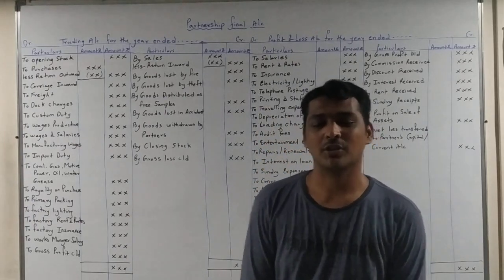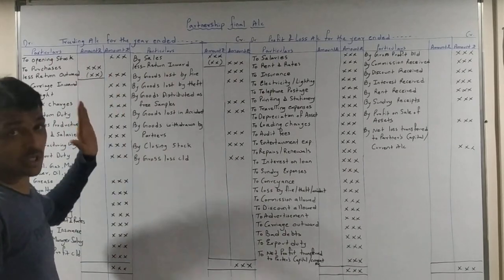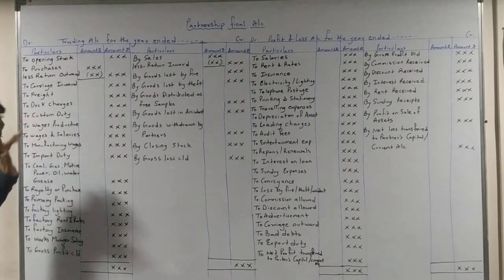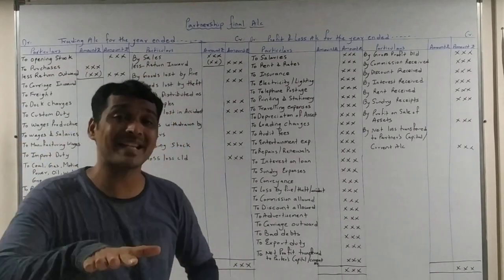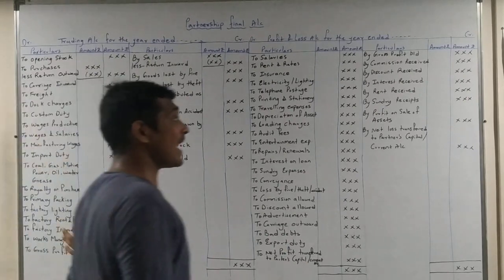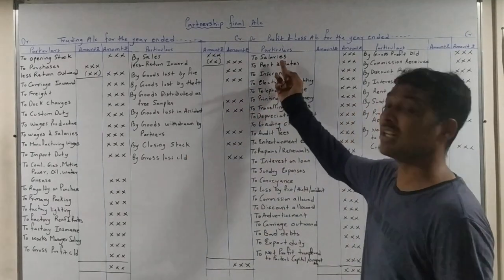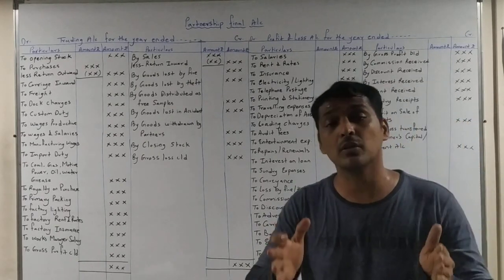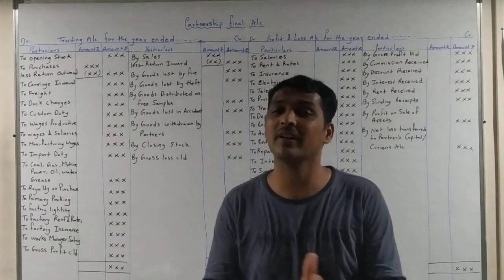Format of Trading and Profit & Loss Account